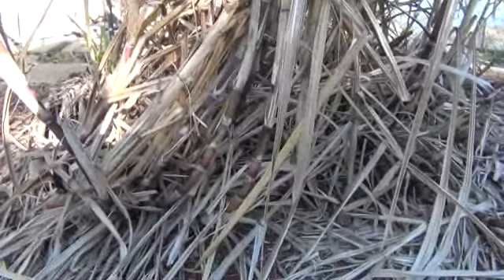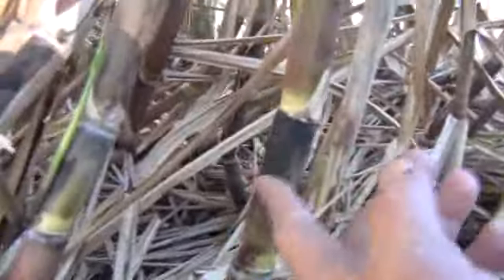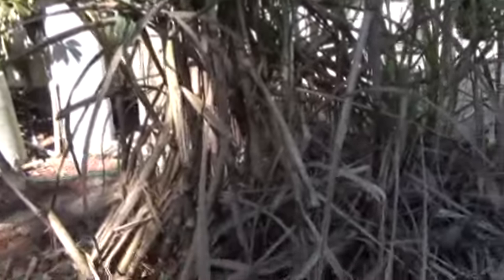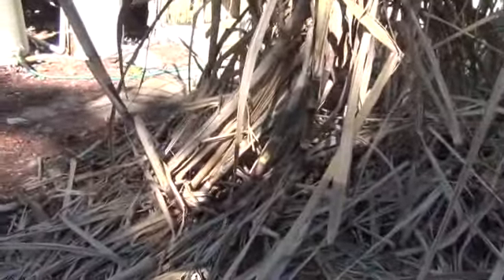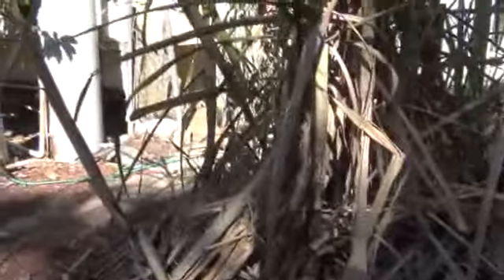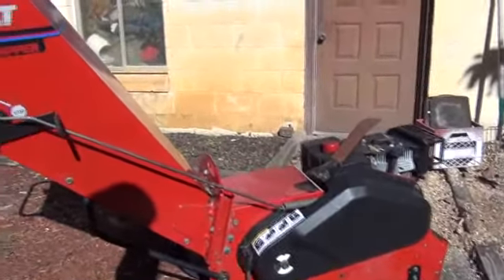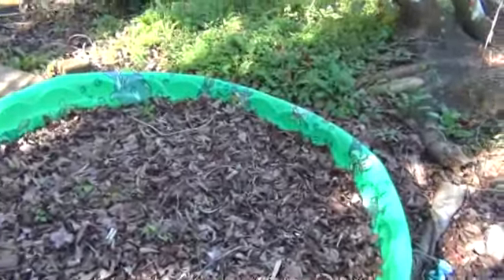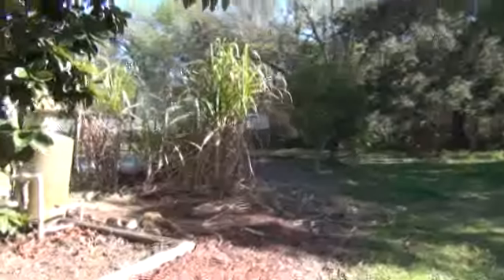how to plant sugar cane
how i plant sugar cane,and how i make compost with worms!